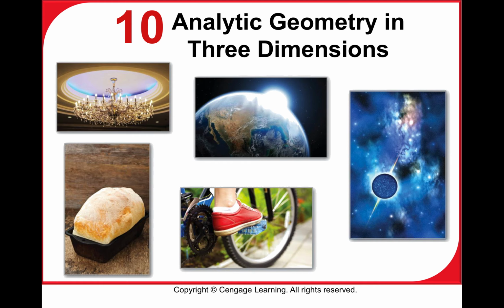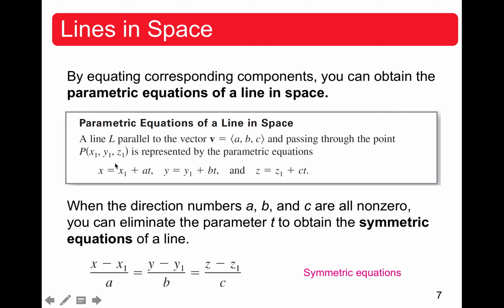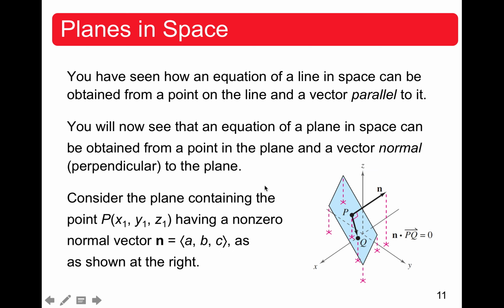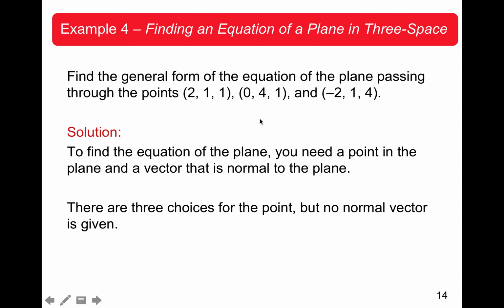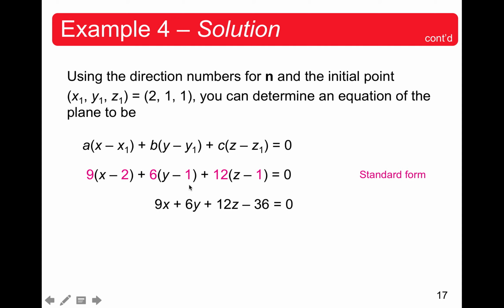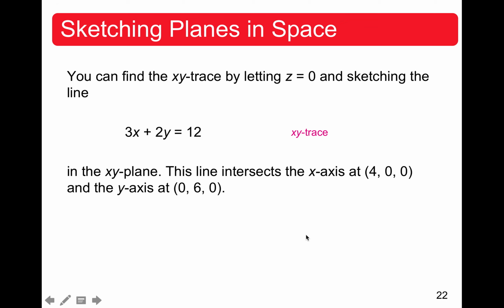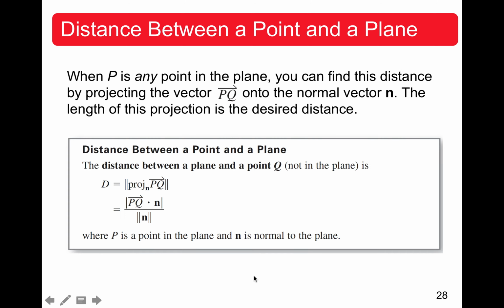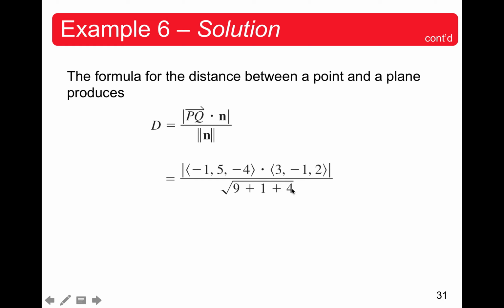Section 10.4 Video